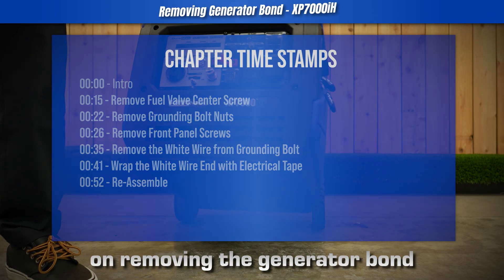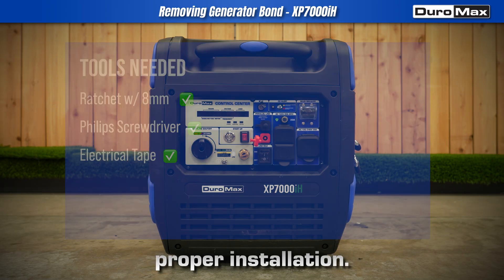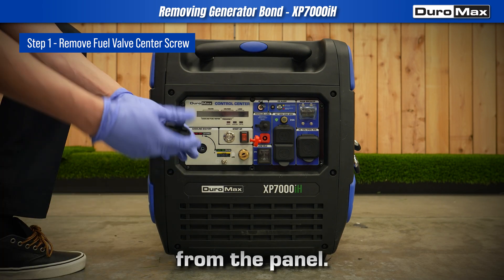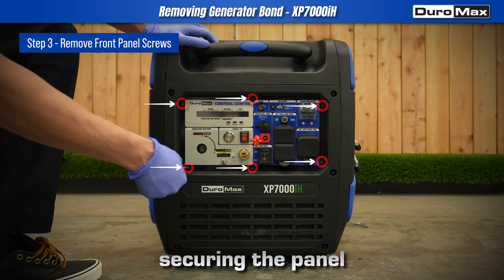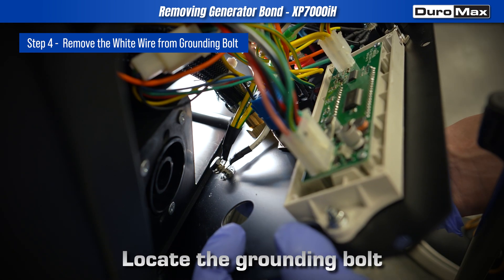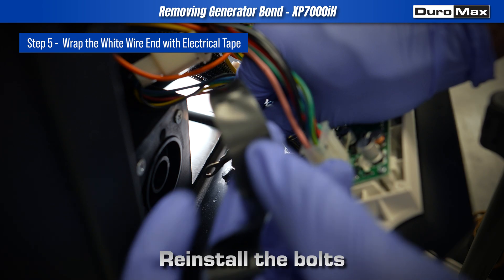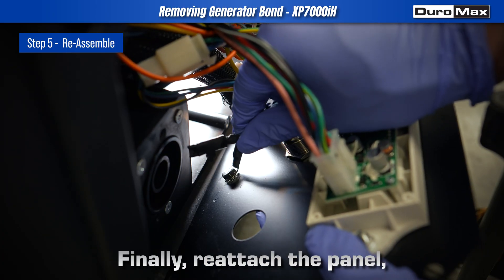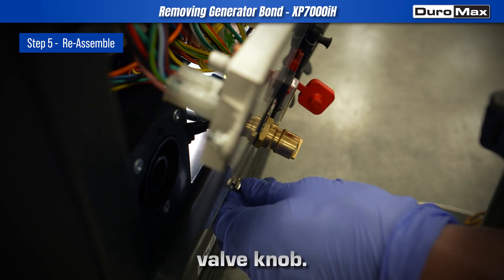How to Make Your XP7000iH Safe for Home Backup Power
🔧 Step-by-Step Guide: Removing the Generator Bond 🔧

In this quick and clear tutorial, we show you how to safely remove the generator bond on your DuroMax XP7000iH to make it transfer switch or interlock ready.

🛠️ Why remove the bond?
For proper connection to a home’s electrical panel via manual transfer switch or interlock kit, your generator must have the neutral bond removed.

🔧 Tools You’ll Need:
• Screwdriver (Flathead or Phillips)
• Electrical tape

📋 What You’ll Do:
1️⃣ Remove the fuel valve knob
2️⃣ Take off the grounding bolt nuts on the front panel
3️⃣ Remove the panel screws and lean the panel forward
4️⃣ Locate and remove the internal grounding bolt
5️⃣ Separate the white (neutral) wire, leave the yellow/green (ground) wire connected
6️⃣ Tape the end of the white wire
7️⃣ Reassemble everything securely

✅ Make sure no wires are pinched during reassembly.

💬 Have a question? Leave a comment—we’re here to help!

Chapters:
00:00 Intro
00:15 Remove Fuel Valve Center Screw
00:22 Remove Grounding Bolt Nuts
00:26 Remove Front Panel Screws
00:35 Remove the White Wire from Grounding Bolt
00:41 Wrap the White Wire End with Electrical Tape
00:52 Re-Assemble